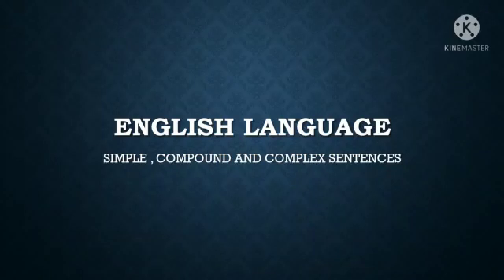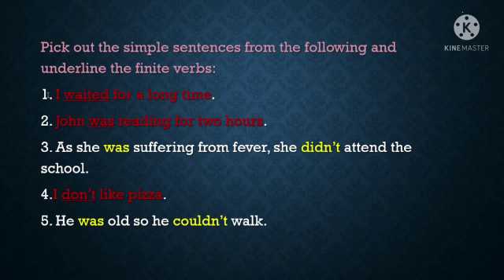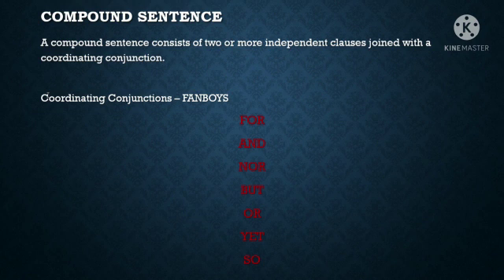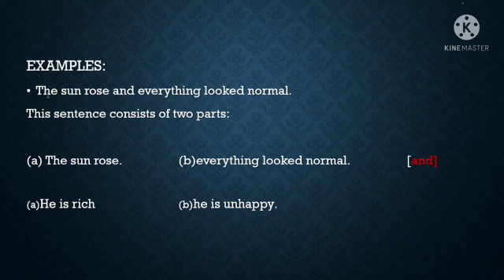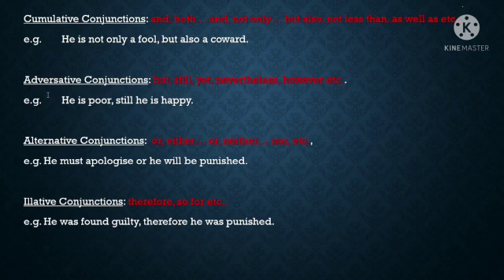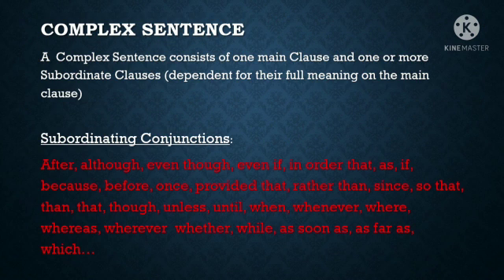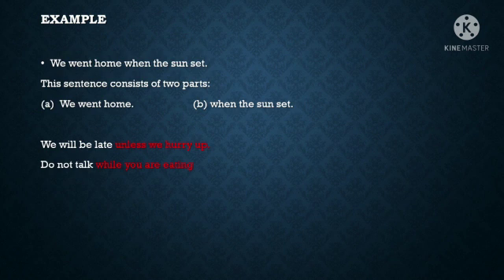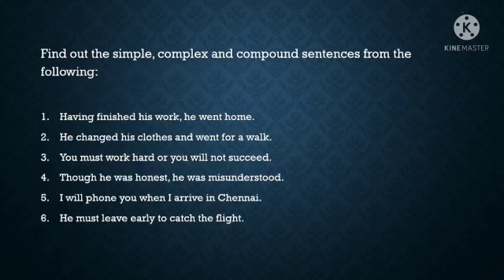simple ,compound and complex sentence.